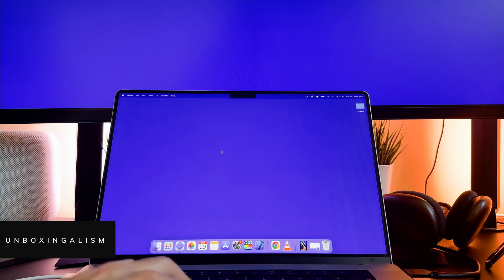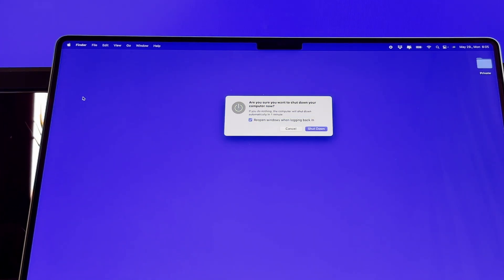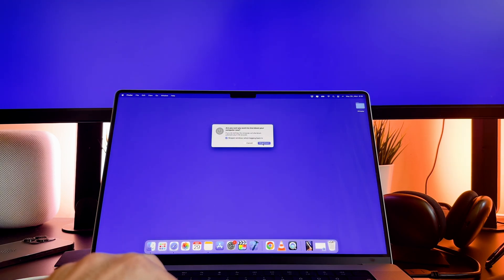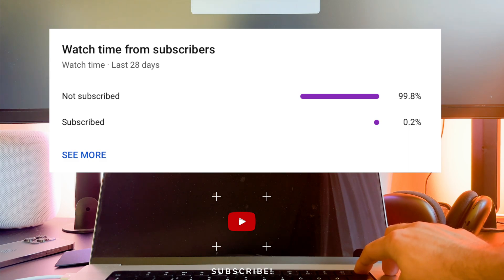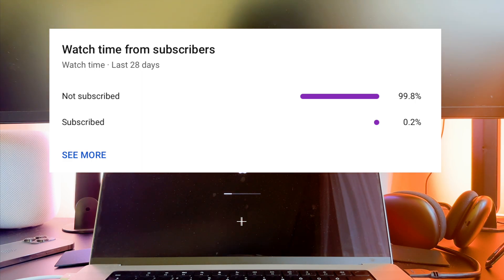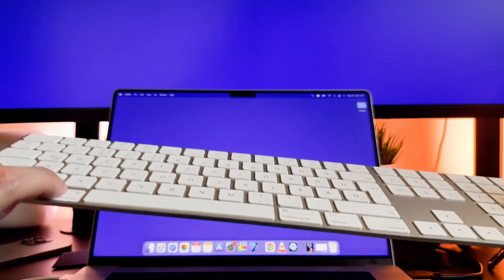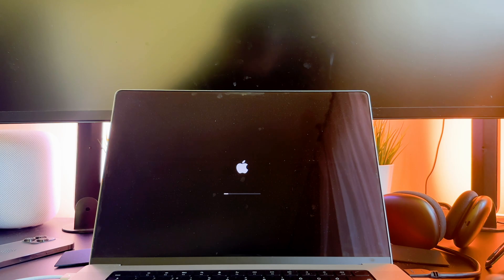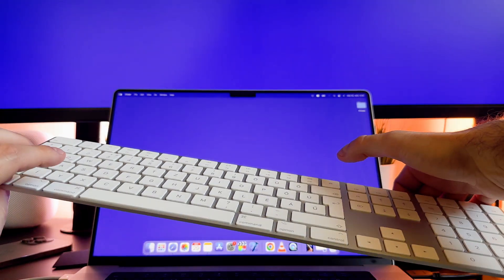How To Shut Down Macbook Pro M1 / How To turn Off MacBook Pro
The How To Shut Down Macbook Pro M1 / How To turn Off MacBook Pro video finally arrived to the channel!

00:00 - Intro
00:09 - How to turn off
00:55 - How to turn off with keyboard

I hope you will enjoy this how to turn off macbook pro video, and I hope you will learn something new.